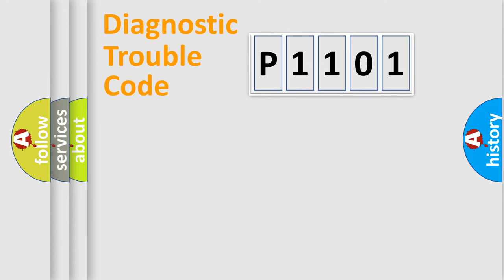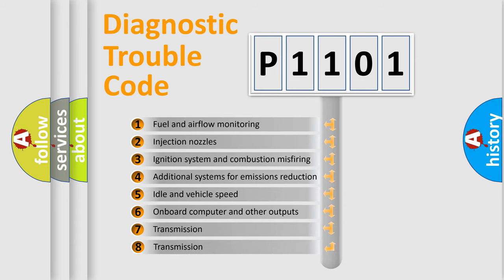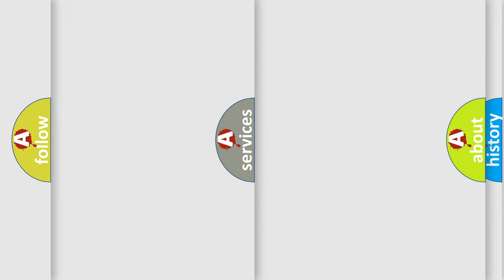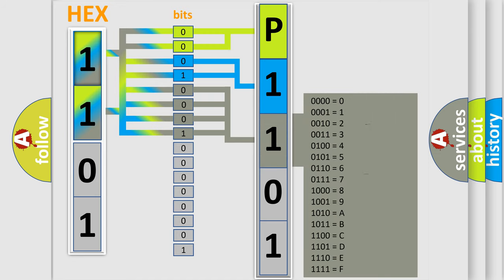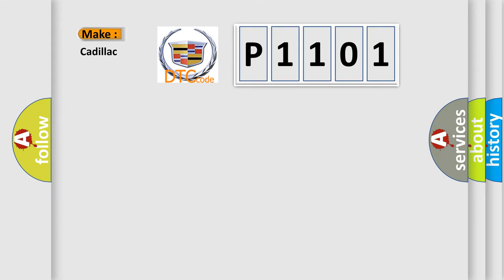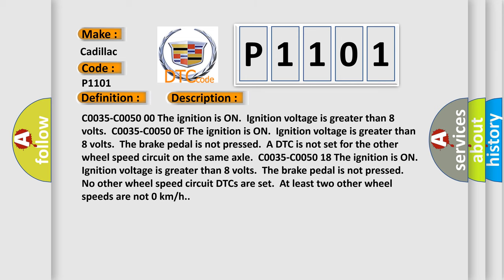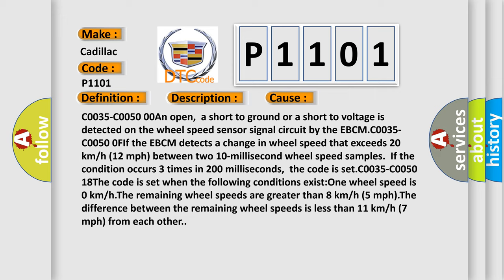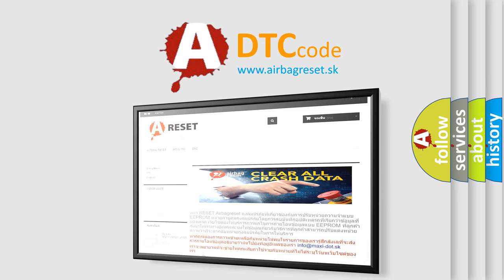DTC cadillac P1101 Short Explanation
Contents:
0:21 Basic DTC analysis according to OBD2 protocol standard.
1:48 Insight into programming
2:58 A diagnostically understandable description of the Diagnostic Trouble Code
3:05 Basic error definition

Make:
Cadillac
Code:
P1101
Definition:
Left Front Wheel Speed Sensor Circuit Signal Amplitude Less Than Minimum
Description:
Cause:
C0035-C0050 00An open,a short to ground or a short to voltage is detected on the wheel speed sensor signal circuit by the EBCM.C0035-C0050 0FIf the EBCM detects a change in wheel speed that exceeds 20 km or h (12 mph) between two 10-millisecond wheel speed samples.If the condition occurs 3 times in 200 milliseconds,the code is set.C0035-C0050 18The code is set when the following conditions exist:One wheel speed is 0 km or h.The remaining wheel speeds are greater than 8 km or h (5 mph).The difference between the remaining wheel speeds is less than 11 km or h (7 mph) from each other.